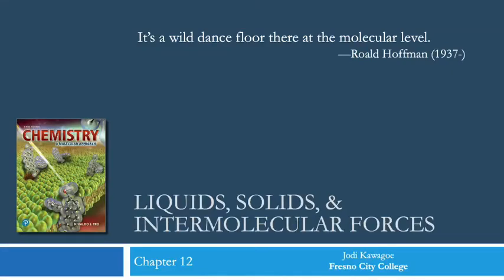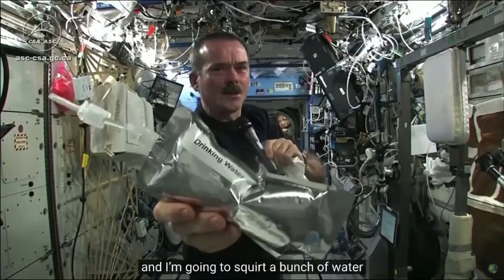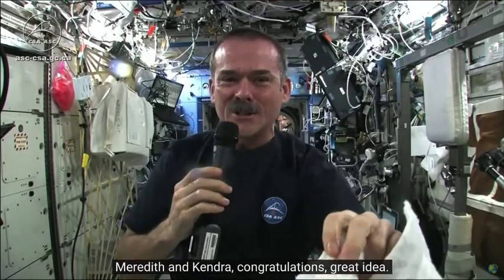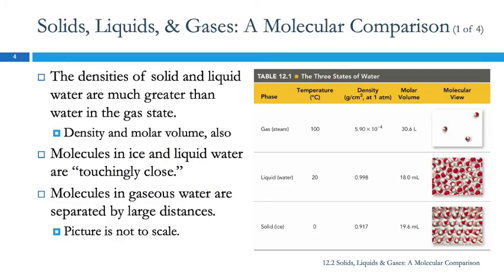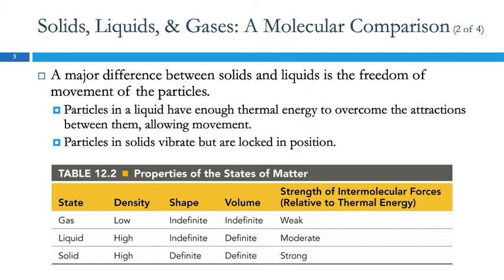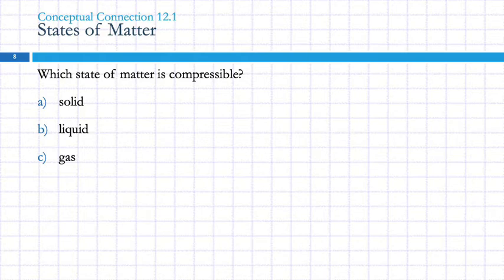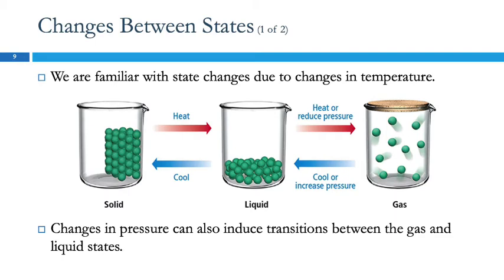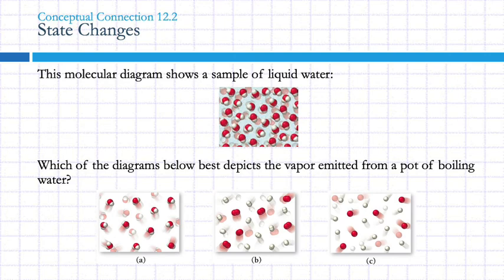12.1-2 M Solids, Liquids, & Gases: A Molecular Comparison